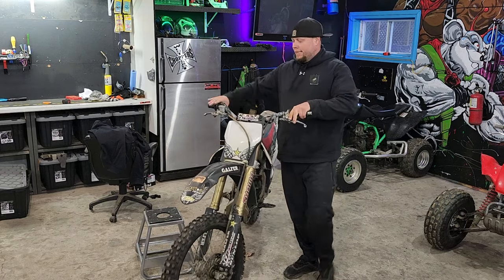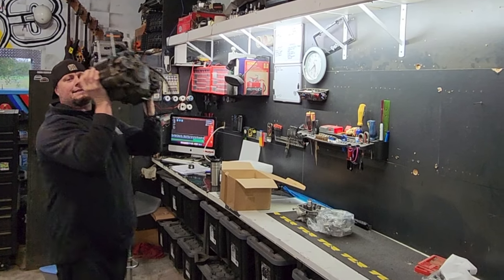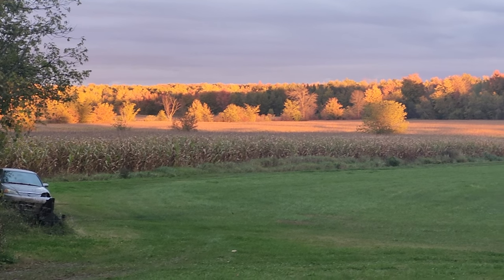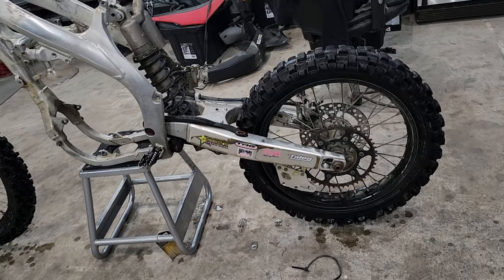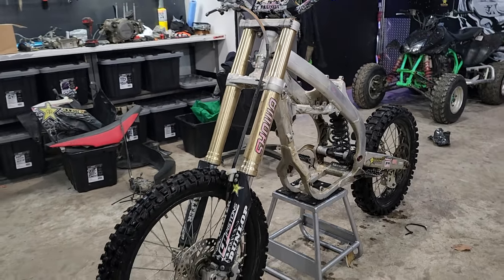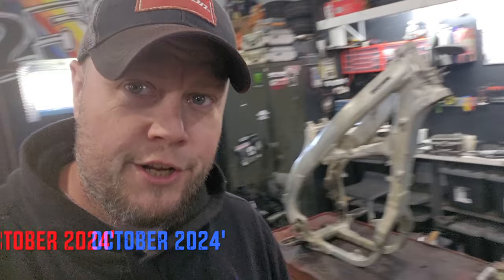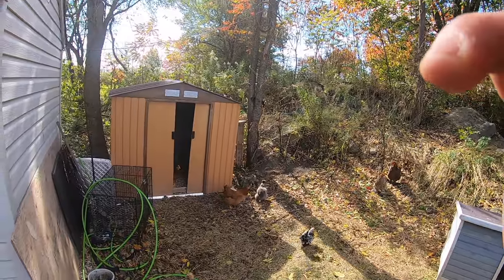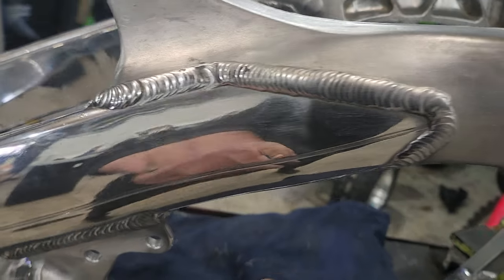18 year old dirt bike gets a new life (06 crf 450) rebuild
The Start of a complete crf 450 rebuild. Giving this Dirt bike a new life and a new style.

00:00 Intro honda crf 450
00:57 new dirt bike parts
02:12 scrub down motocross
02:42 a day in the life
03:29 the rebuild plan
04:33 go karting dirt track
06:01 bare frame
06:32 farm fix
07:25 polishing the crf frame
09:28 mario kart